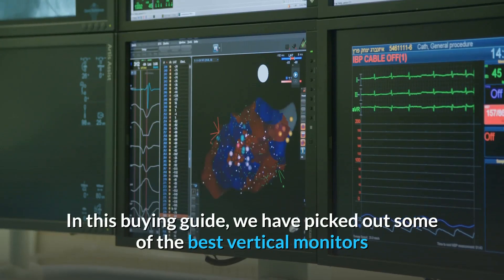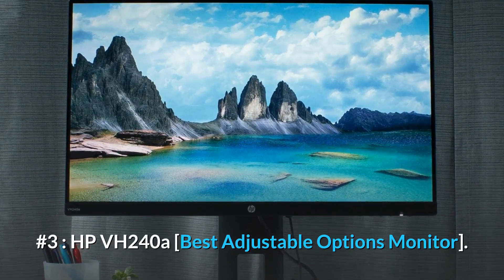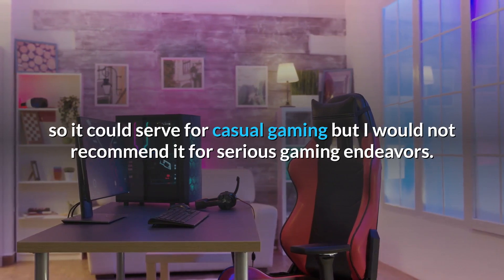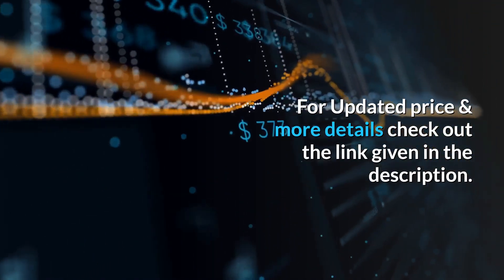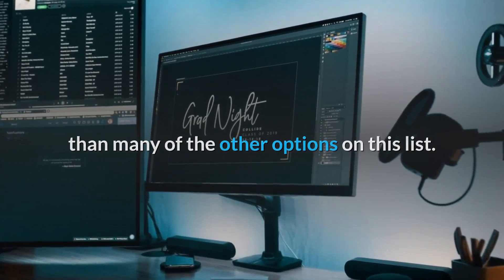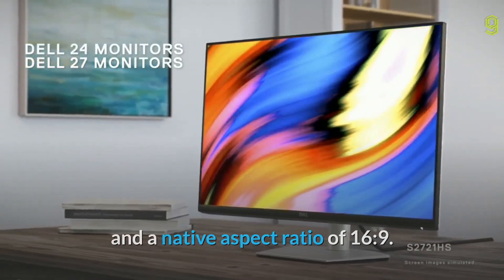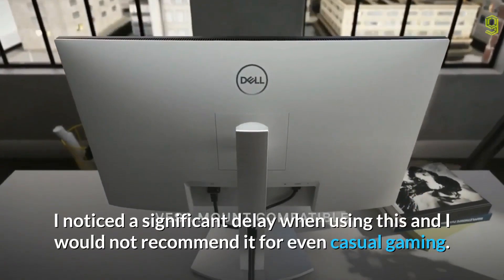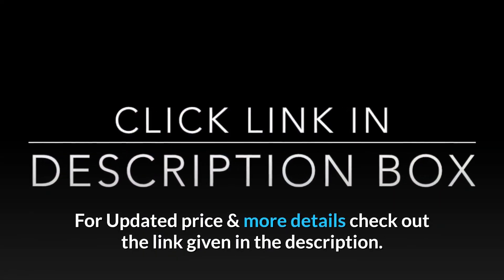Best 3 Vertical Monitors in 2021 ✅ || BEST Vertical Monitor for Coding, Reading & Gaming in 2021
Which is the Best Vertical Monitor Under 500$ in 2021?. We have researched and came up with the list of best Vertical Monitor  under 300$ for Coding, Reading & Gaming . If you are looking for Best Vertical Monitor under 500 dollars from brands like Dell, HP, Samsung please check out the full video.

1️⃣ Dell UltraSharp U2414H

2️⃣ Dell UltraSharp 1909W

3️⃣ HP VH240a

Genuine Product Reviews is a participant in the Amazon Services LLC Associates Program, an affiliate advertising program designed to provide a means for sites to earn advertising fees by advertising and linking to Amazon.com. As an Amazon Associate, I earn from qualifying purchases.